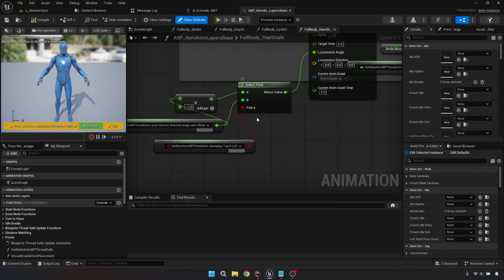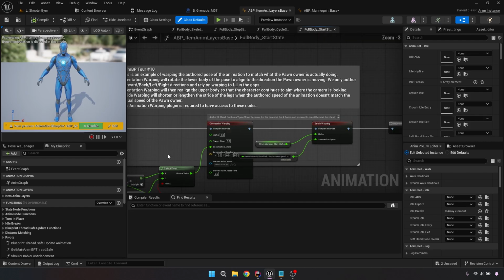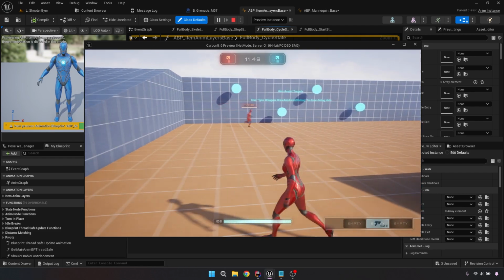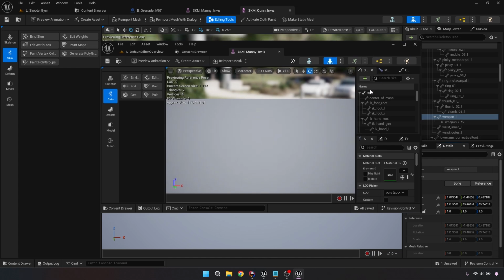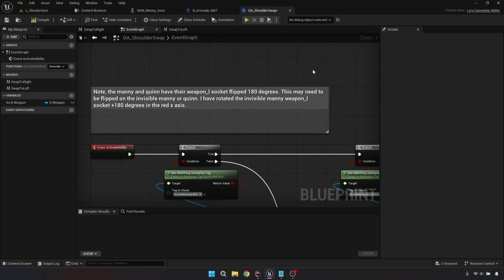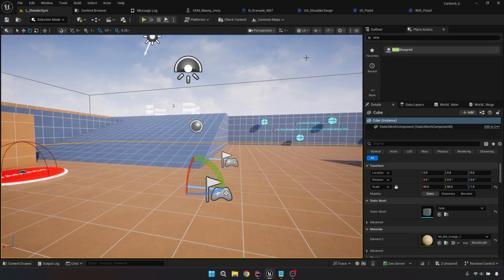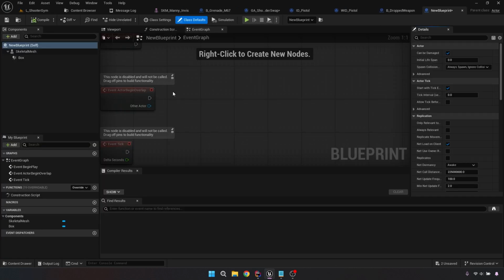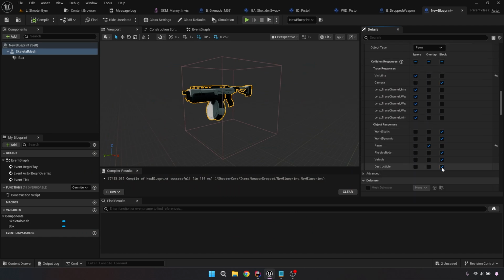Carbon Group: The City | Devlog #4: Making some fixes in 5.6 and discussing polishing game mechanics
In this devlog, I take a step back to look at polishing some of the core mechanics of Carbon Group: The City, my third-person tactical espionage shooter. It's not glamorous work, but it's what makes the game feel real. I talk about why you should build the basics first before jumping into polish, and how I review my game to find the rough edges. I show a few fixes I have made to some of my previous videos along the way.

Whether you’re building in Unreal Engine 5, curious how a solo developer balances polish with progress, or just interested in seeing how the game is progressing, this one’s for you.

🔗 Timestamps:
0:00​ - Intro and random gameplay
0:30 - ABP_Mannequin_Base (looking at fixes Unreal made in 5.6)
0:59 - ABP_ItemAnimLayersBase (fixing foot angle for left hand character)
3:35 - SKM_Manny_Invis (Fixing gun rotation for left hand character)
7:20 - Polishing the dropped weapon collision
11:00 - Final Thoughts and incoherent rambling